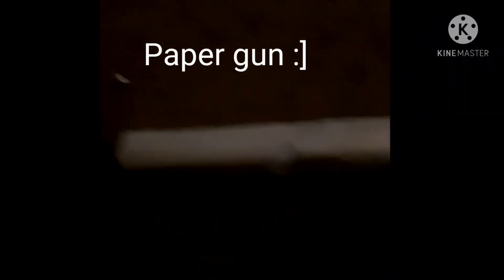My Paper Gun. (I finished it)